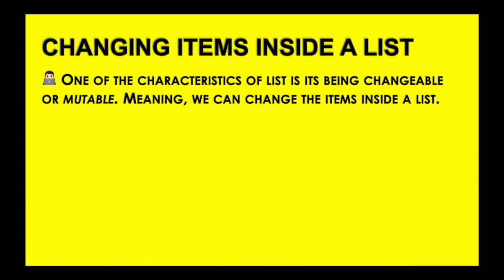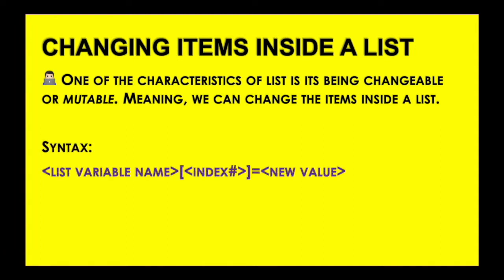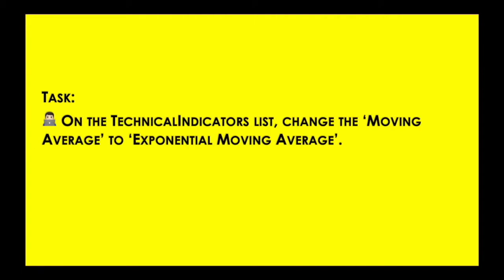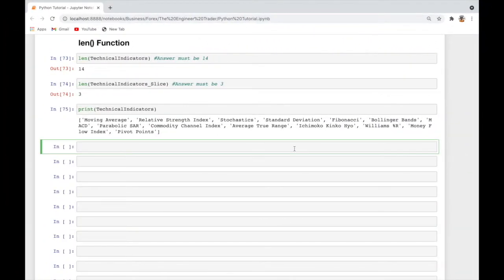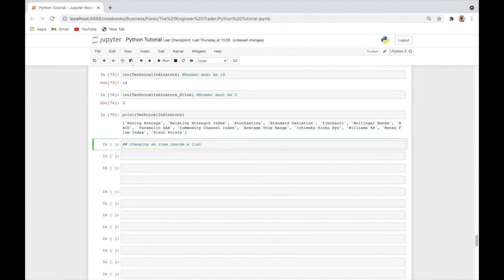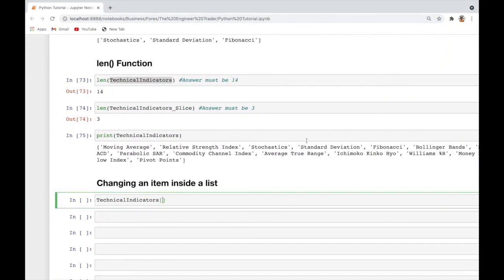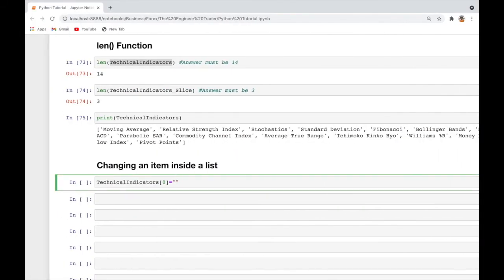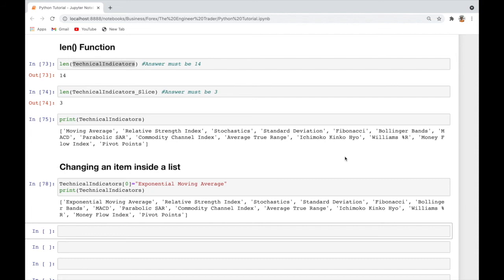Changing items inside a List | Python Programming FREE Tutorial | for Algorithmic Trading